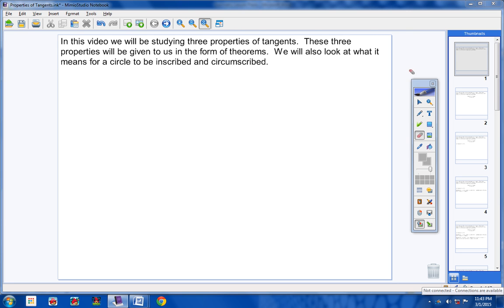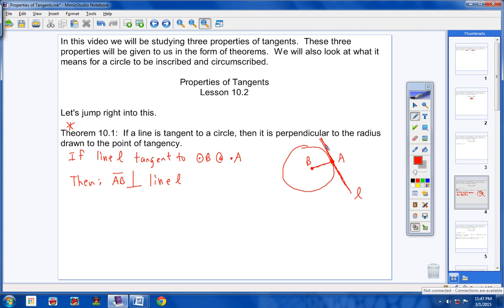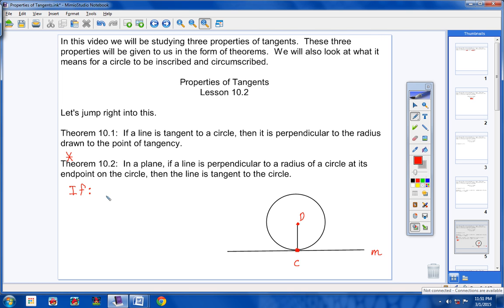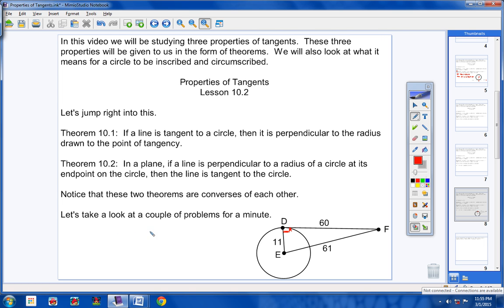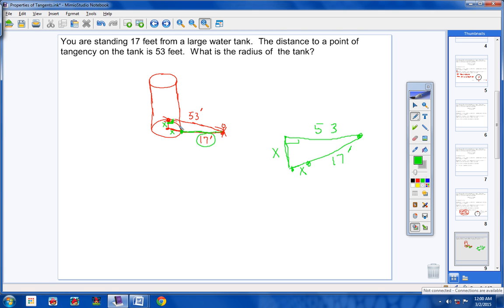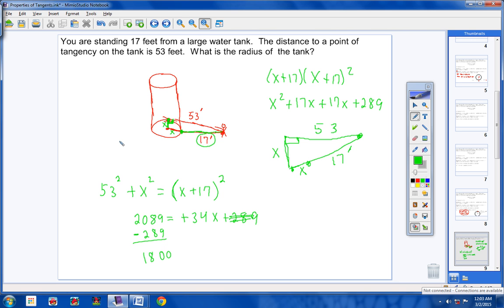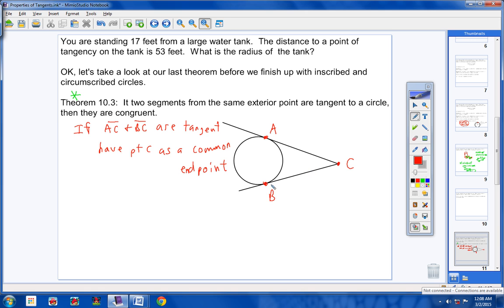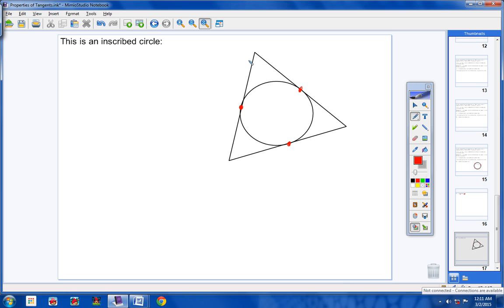Geometry Track 1 Lesson 10.2